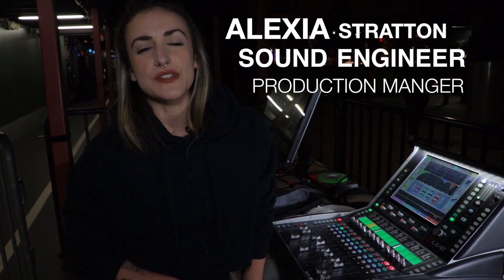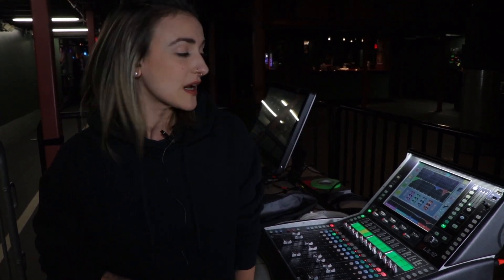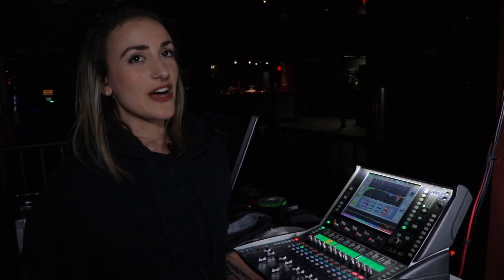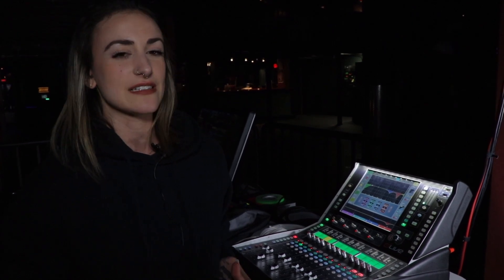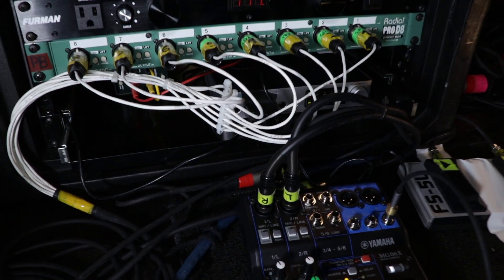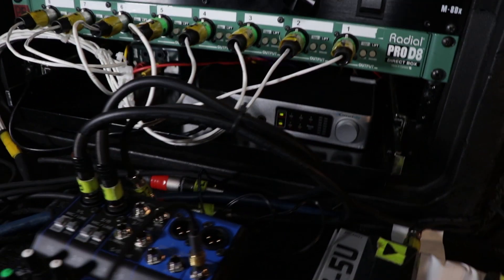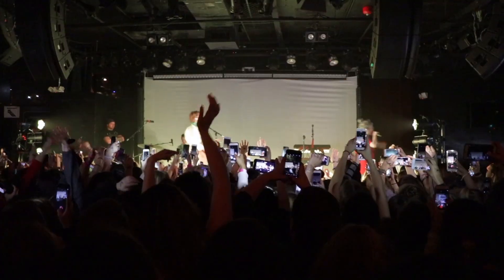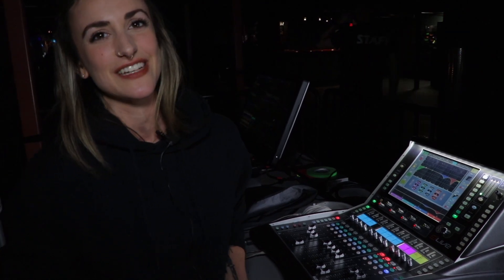On Tour with Billie Eilish: PlayAUDIO12 - A Sound Engineer's Perspective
Part two of a three-part feature, we catch up with singer/songwriter Billie Eilish and her crew on tour with the iConnectivity PlayAUDIO12.

Billie's Production Manager and Front of House Engineer, Alexia Stratton shares with us the challenges of running playback and why they love the iConnectivity PlayAUDIO12